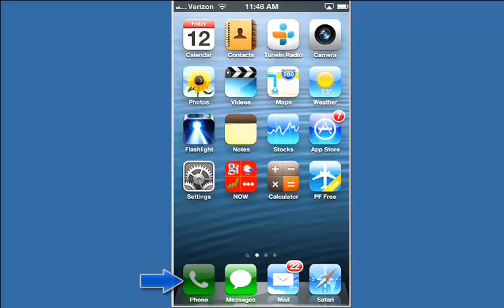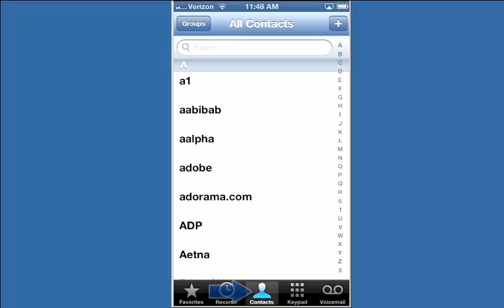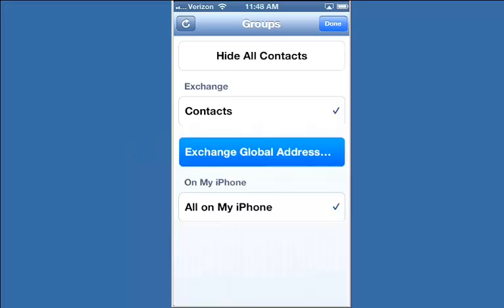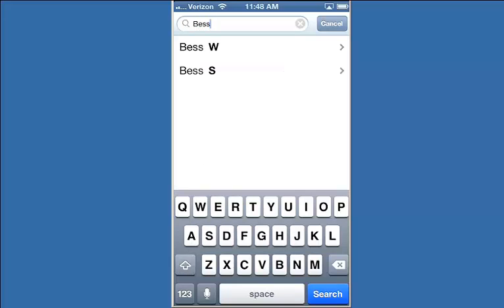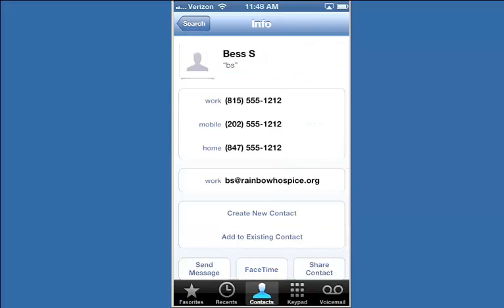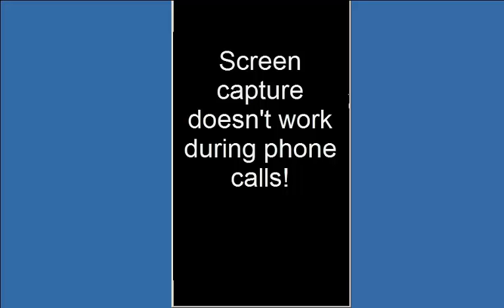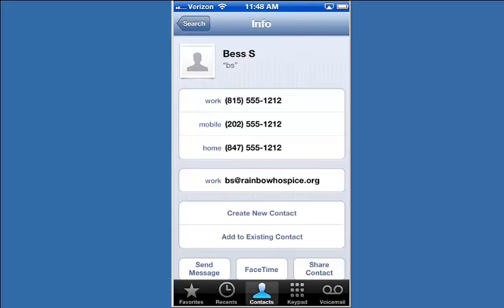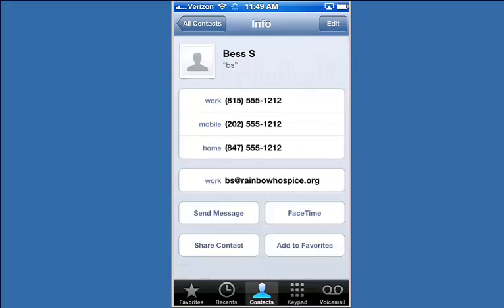iPhone lookup to Global Address List Master Phone List